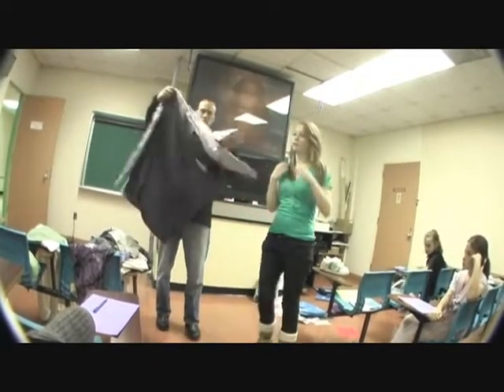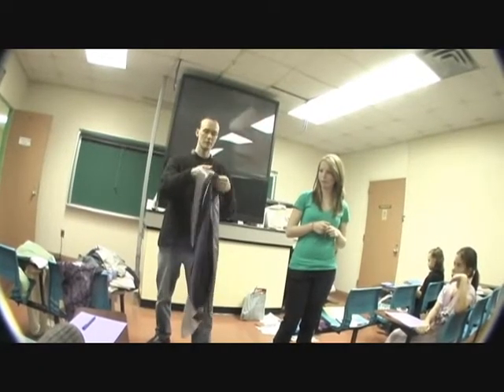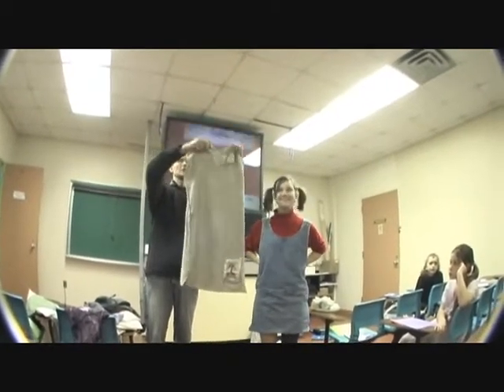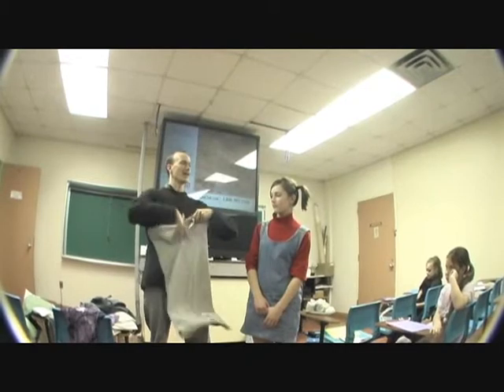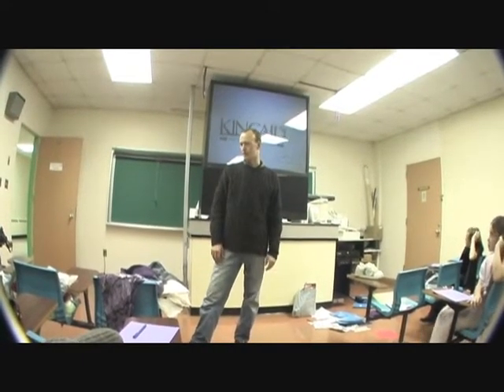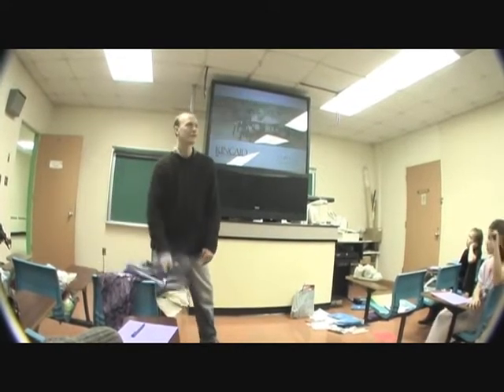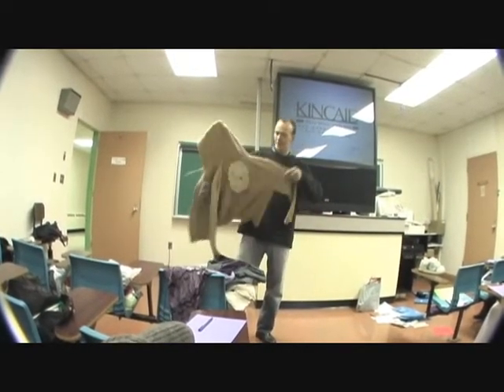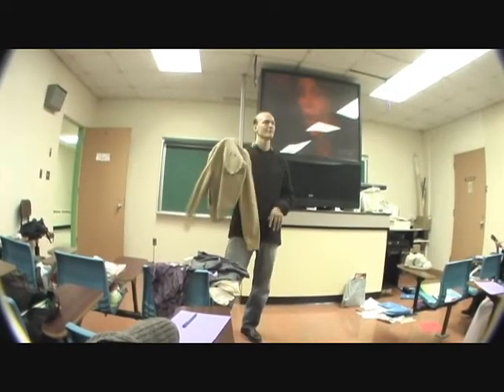Clothing design ideas for Kidsing students with Cory Richardson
These are simple designs anyone can make and I am selling these items and others to do a mission in Uganda, teaching children how to create these same sort of clothes.

Stitch Uganda Together is a social entrepreneurship project providing beds to Uganda's homeless, while promoting cultural exchange opportunities through video, pen-pals, multi media presentations, and workshops to demonstrate the power of creativity and unity.